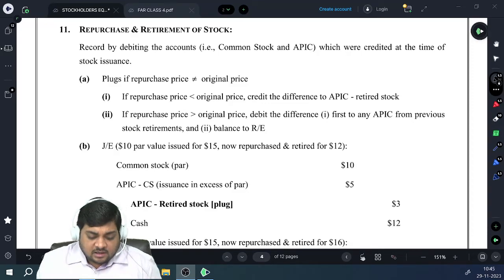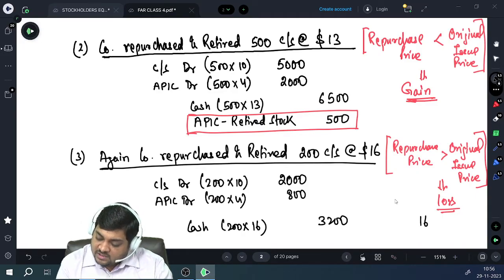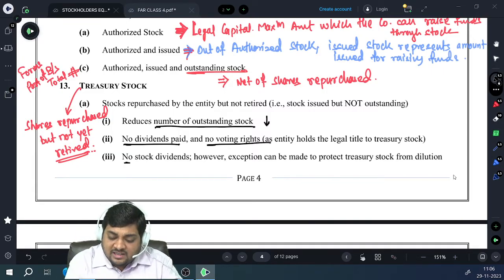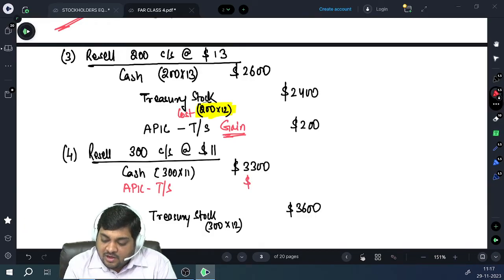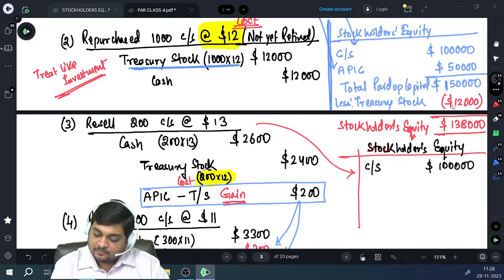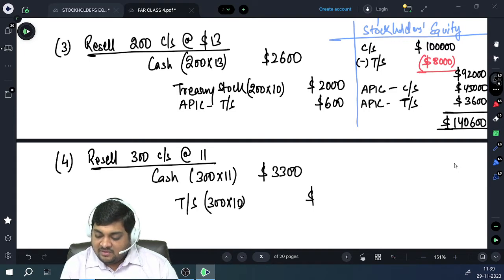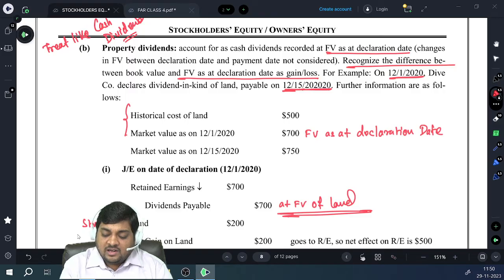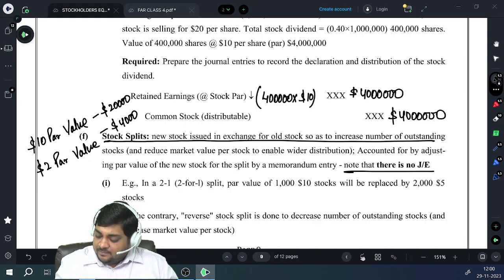US-CPA | FAR | Treasury Stock | CA CPA Ankit Patwari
Dive into the essentials of treasury stock accounting under US GAAP (ASC 505), as taught by CA CPA Ankit Patwari in his Balaji Educare series:

What the video covers:
🏷️ Stock buybacks: accounting for treasury stock acquisitions and their effects on equity
🧾 Journal entries: step-by-step walkthrough for repurchase and reissuance of treasury shares (including par value and cost methods)
📊 Examples illustrating authorized, issued, and outstanding shares and how treasury transactions impact the capital structure
🔄 Equity implications: treatment of excess amounts (APIC adjustments, retained earnings absorption, and treasury reissuance scenarios)
SuperfastCPA

This tutorial simplifies a key FAR topic with clear explanations and sample entries designed for task-based simulations and multiple‑choice questions.

Timestamp:
00:00 Overview
01:15 Buyback of Common Stock
03:35 Journal Entry for Buyback
06:00 Example
15:16 Authorized, Issued & Outstanding Stock
18:56 Treasure Stock
22:00 Methods to account for Treasure Stock
23:22 Cost method to account for treasury stock
25:10 Example for Cost method
45:15 Example showing Par Value method to account for Treasury Stock
55:50 Summary showing cost method vs par value method
01:01:37 Treatment of Dividend
01:03:05 Property Dividend
01:05:53 Liquidating Dividends
01:07:51 Scrip Dividends
01:08:52 Stock Dividends
01:14:12 Stock Splits